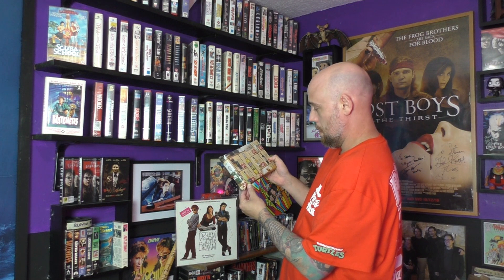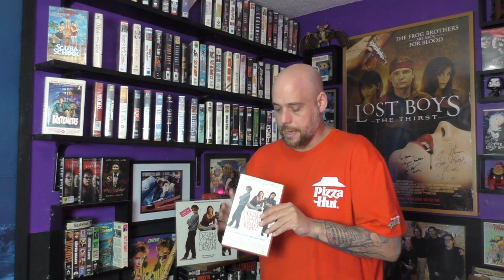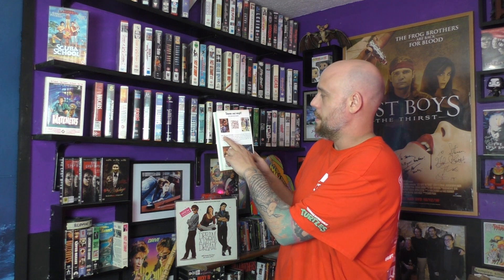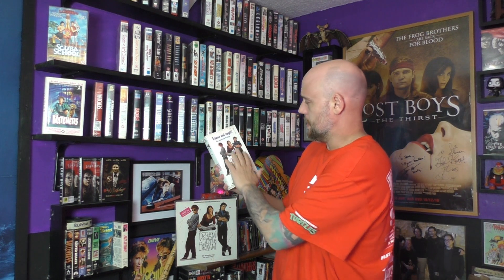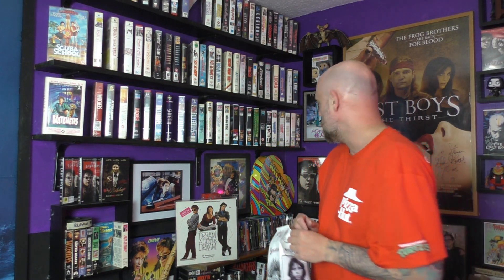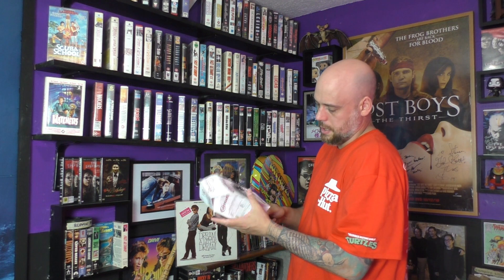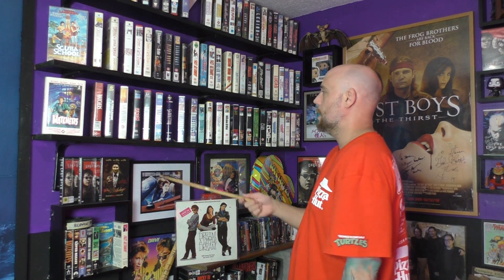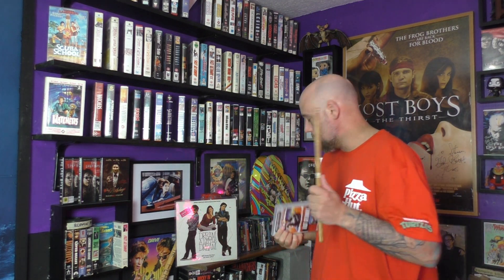Dream A Little Dream Import VHS